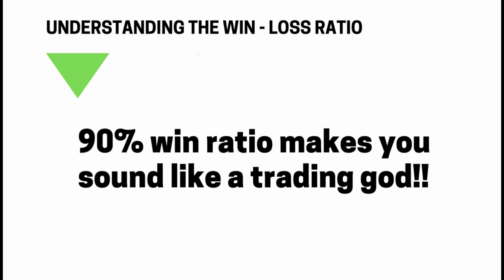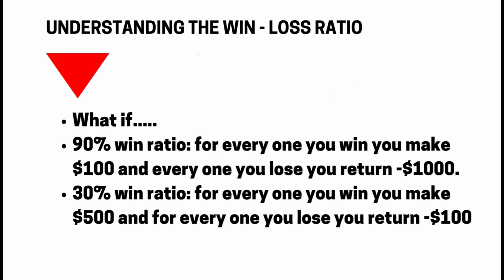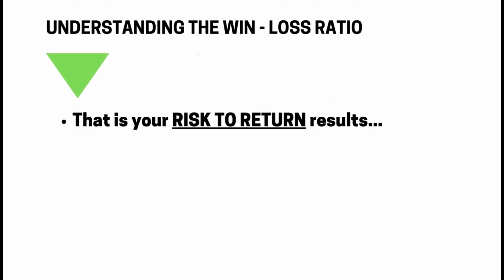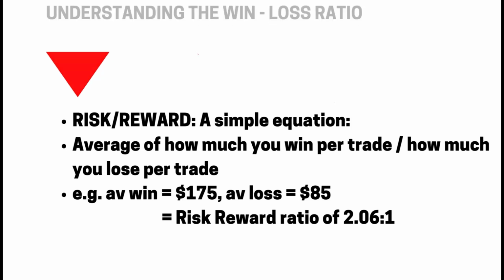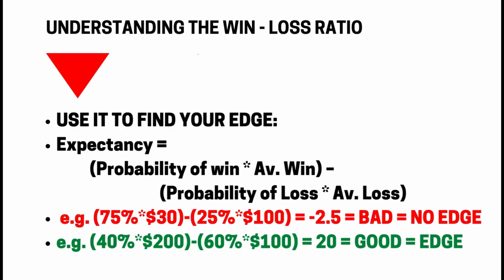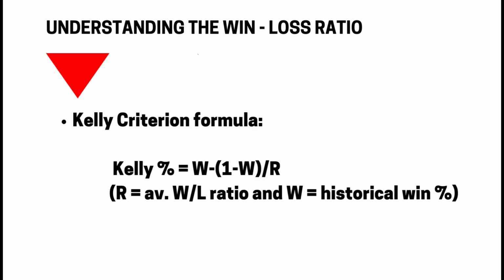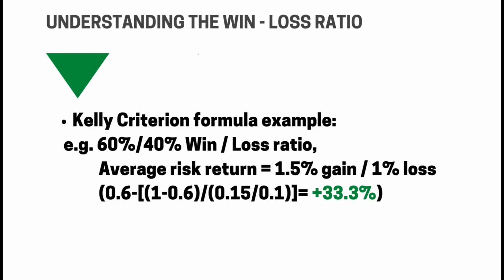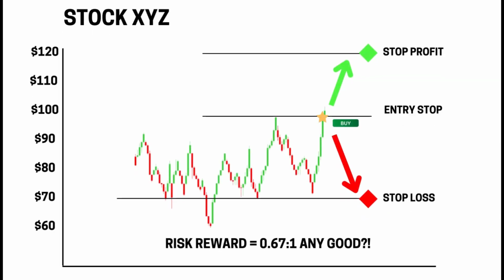Trading WIN LOSS Ratio is USELESS (YOU WILL LOSE) unless you use it with this performance measure!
Winning trading is about knowing how to analyse your trading performance. A 90% win ratio sounds great but is it? You will fail and lose if you base your trading around just this win / loss approach. Add in another simple statistical measure though and you can transform your performance analysis and trading results! I show you how to utilise the two measures for optimal success.

Stephen